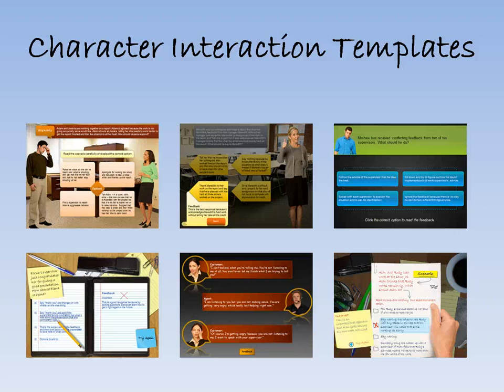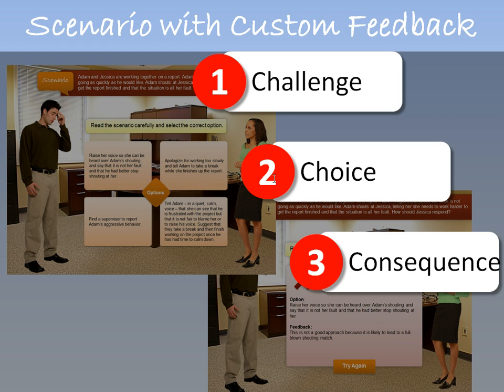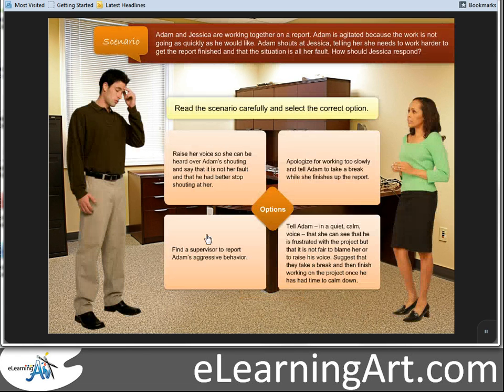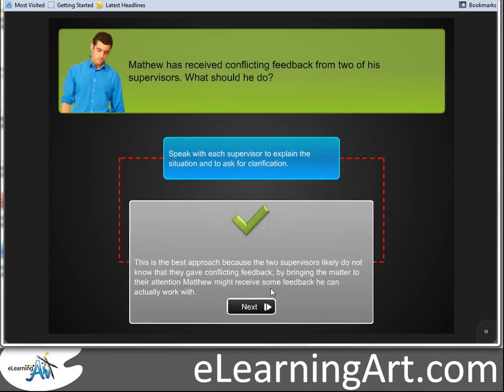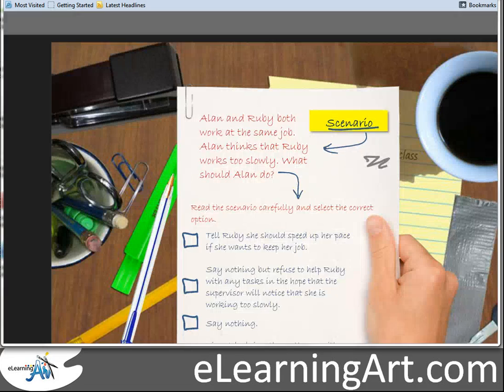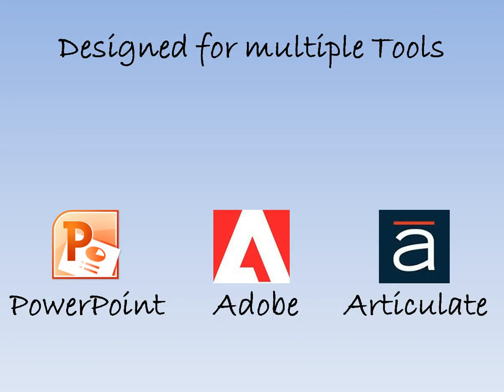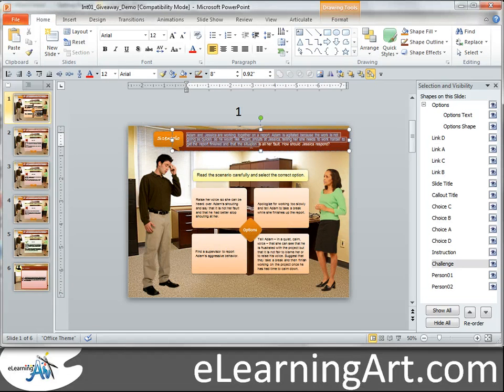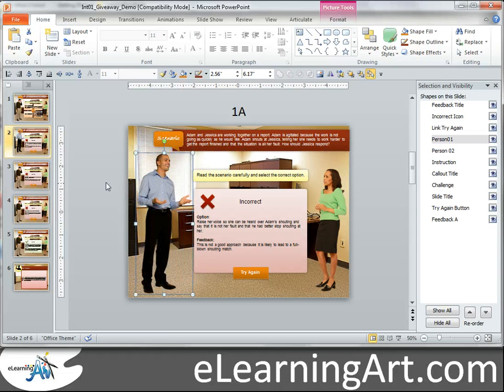Create an Interactive eLearning Template in Any Tool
Create an interactive eLearning template in PowerPoint, Articulate Presenter, Articulate Quizmaker, Articulate Storyline, Adobe Presenter, or Adobe Captivate.